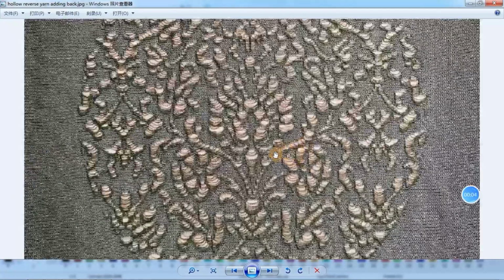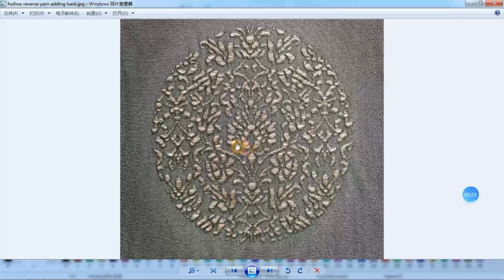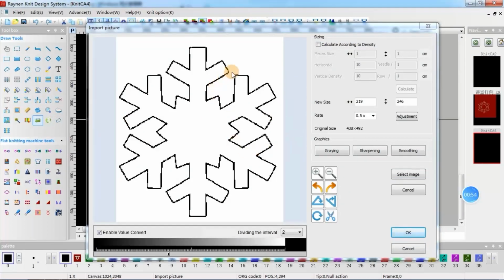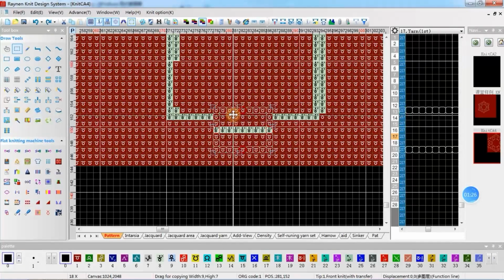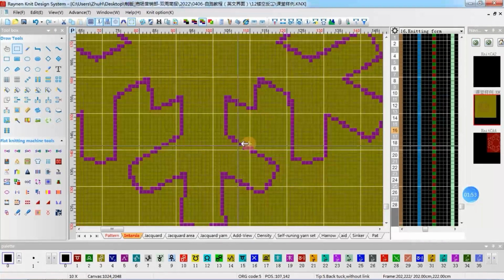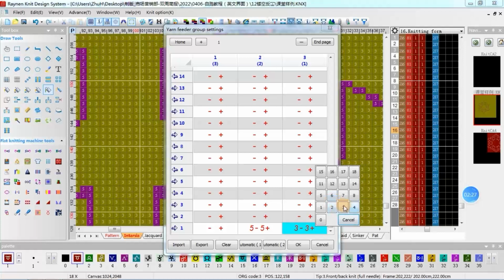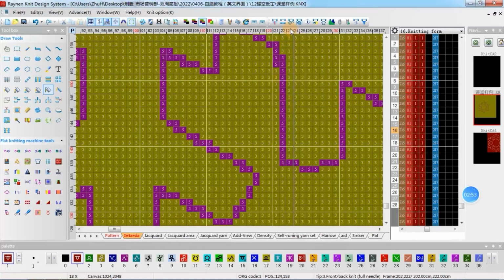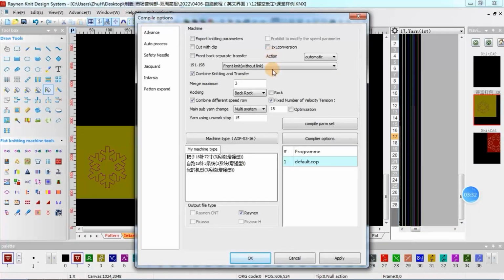12 hollow reverse yarn adding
Flat knitting machine, for but not only:
sweater, scarf, gloves
Jacquard collar, intarsia collar, full knit collar, transfer collar,
3D flyknit shoe upper, knitting sneaker,